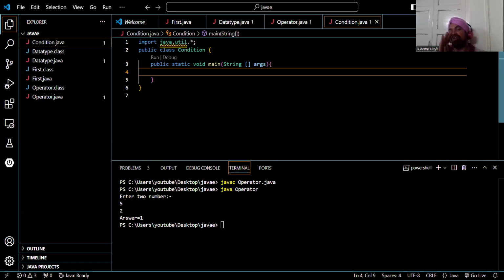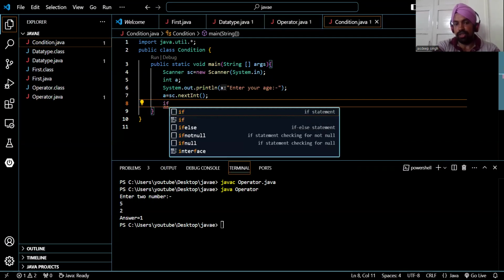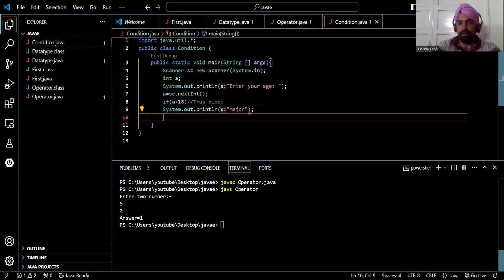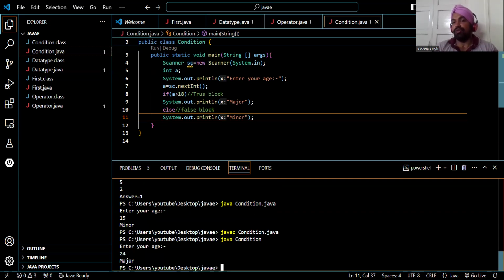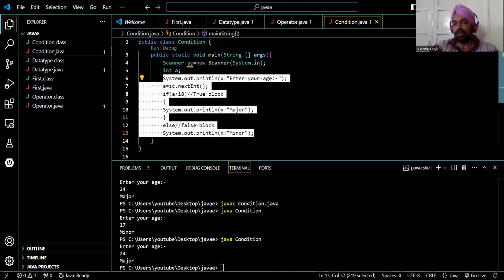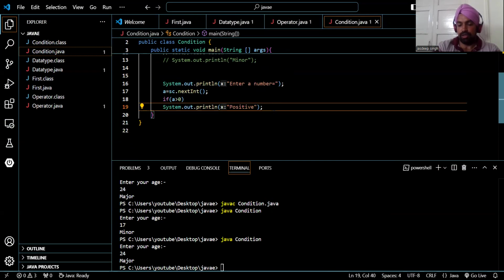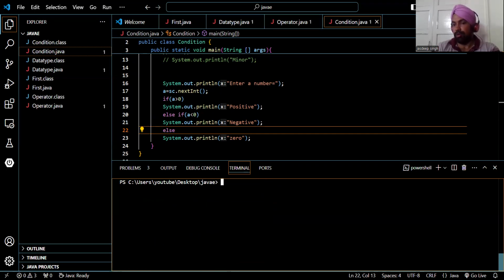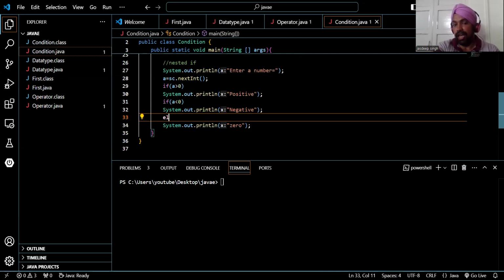4.Java Conditional Statements: IF, ELSE, ELSE-IF Ladder & Nested IF Explained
Master Java’s conditional statements in this easy-to-follow tutorial! Learn how to use if, else, else-if ladder, and nested if to make decisions in your programs. We’ll walk you through real-world examples, showing how to control the flow of your code based on conditions. Perfect for beginners, this video breaks down each concept step-by-step to ensure you understand how to implement conditions effectively.